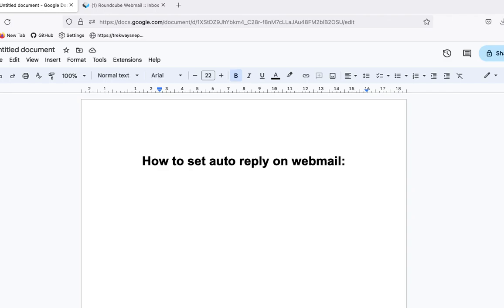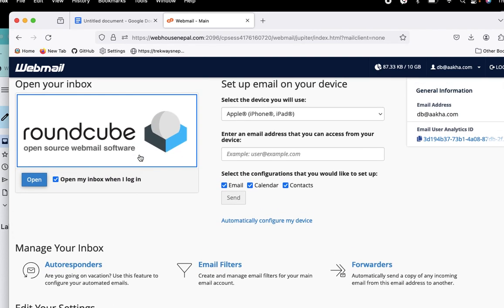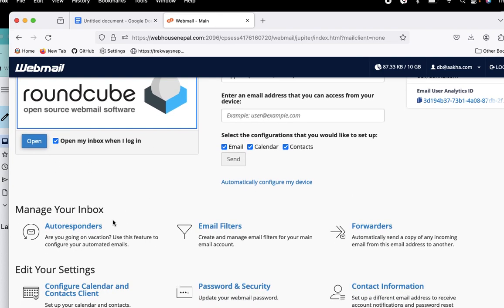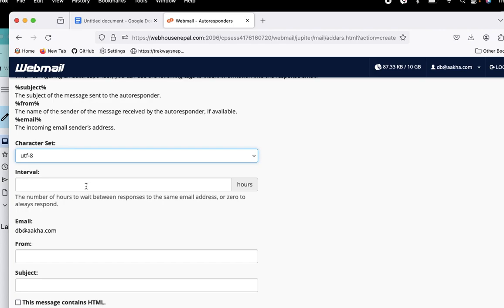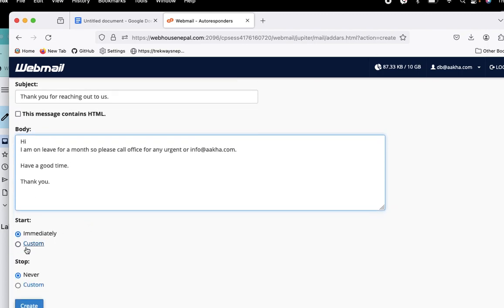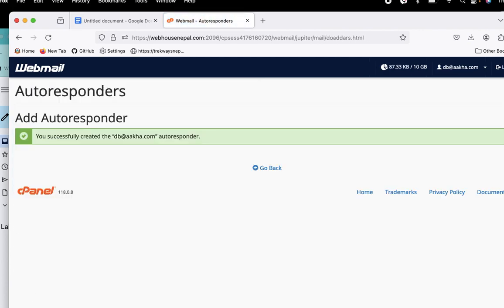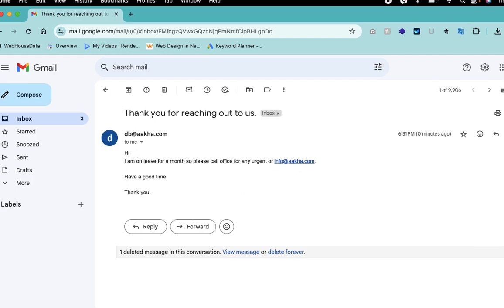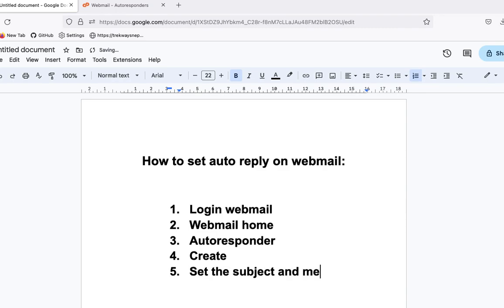How to set auto reply on webmail | create auto responder on office mail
Welcome to our tutorial on setting up an auto-reply message on your webmail account at 2024 🚀

In this video, we'll walk you through the process of configuring an automatic reply for your webmail. This feature is incredibly useful for informing your contacts that you're away, on vacation, or unable to respond immediately.

🔍 What You'll Learn:

    -Accessing your webmail settings.
    -Navigating to the auto-reply or vacation responder settings.
    -Writing a clear and professional auto-reply message.
    -Setting the start and end dates for your auto-reply.
    -Testing the auto-reply to ensure it's working correctly.

📌 Step-by-Step Instructions:
   Step1:  Log in to your webmail account.
   step2:  Find the Webmail Home
   Step3:  Auto responder
   Step5: Create a auto responder

💡 Tips:
    -Keep your auto-reply message concise and to the point.
    -Mention the dates when you’ll be unavailable and provide alternative contact methods if necessary.
    -Check your settings before you leave to ensure everything is working perfectly.